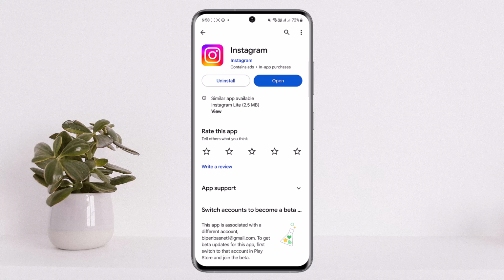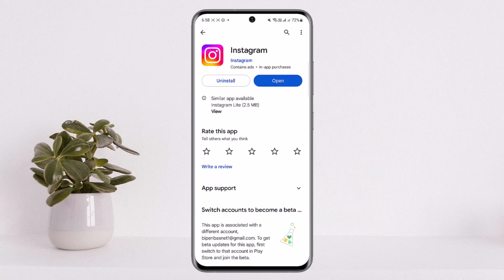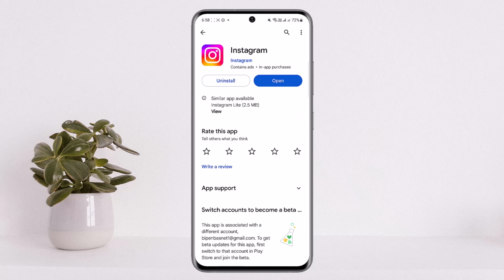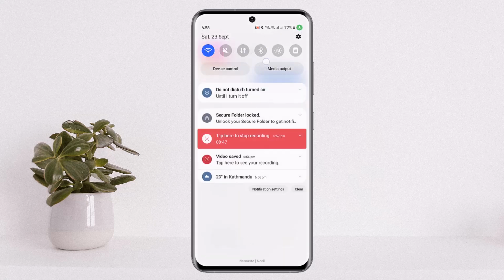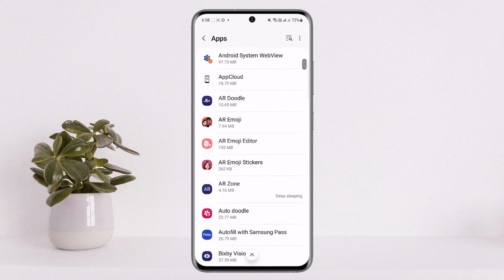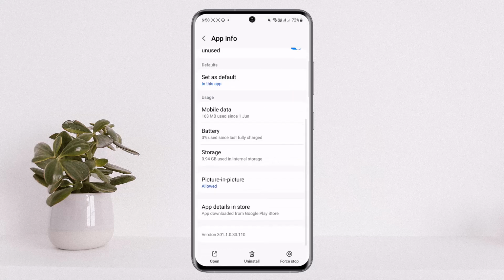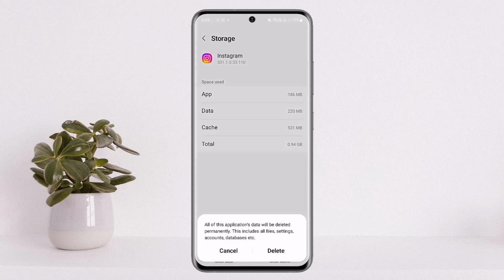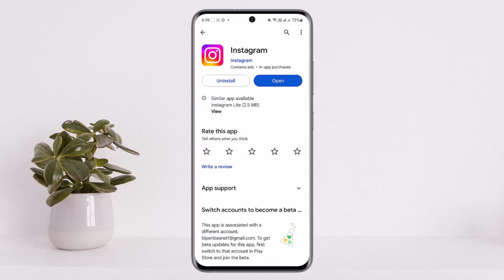How To Update Instagram Messenger !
In this tutorial video, I will simply show you how to update Instagram. So just make sure to watch this video till the end.

~ Video Chapters:
0:00 Introduction
0:13 App Update
0:31 Force Update
1:30 Outro